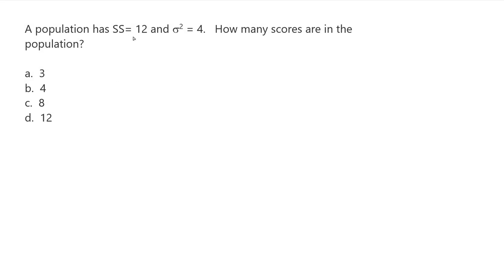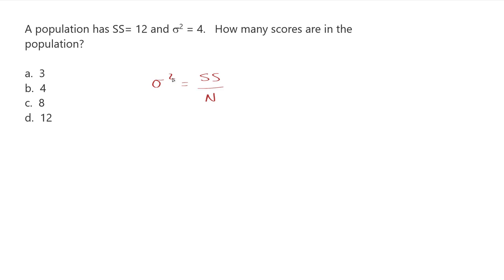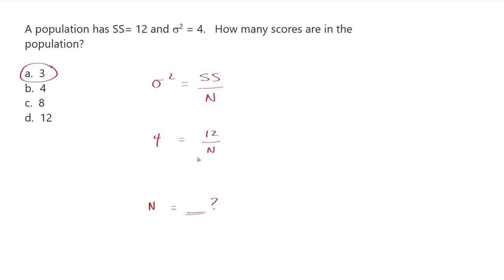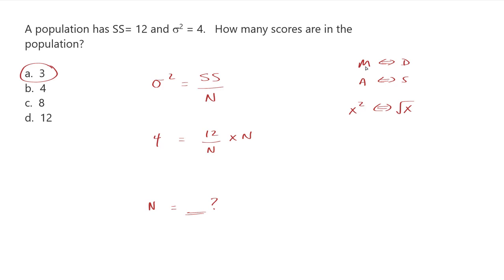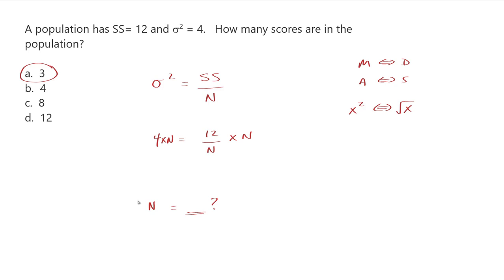Question 10 - Chapter 04